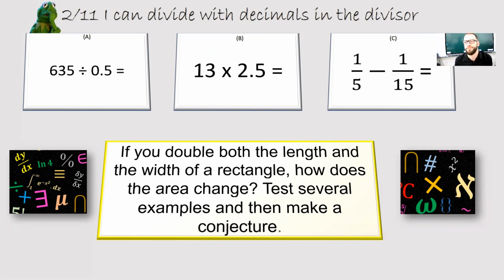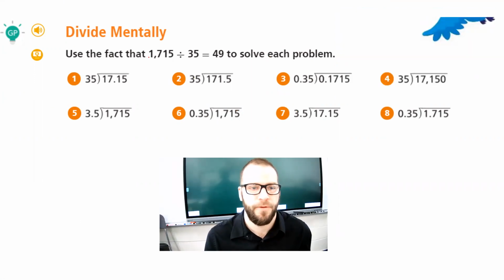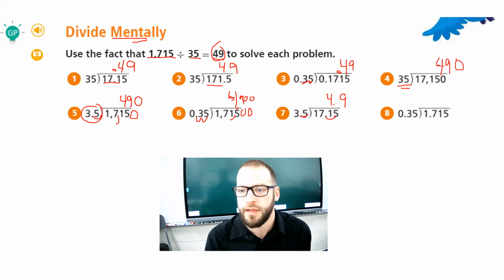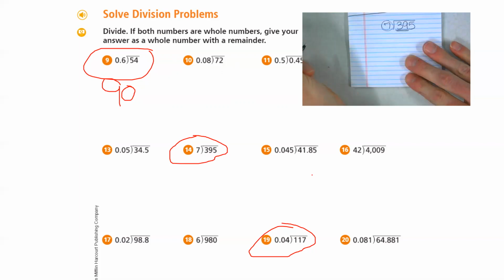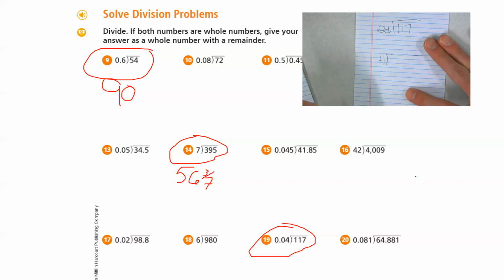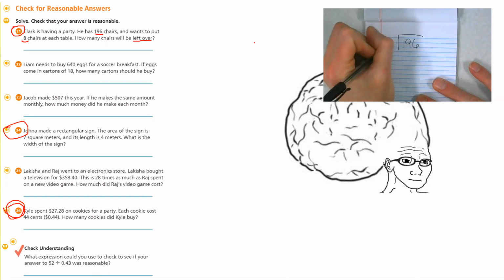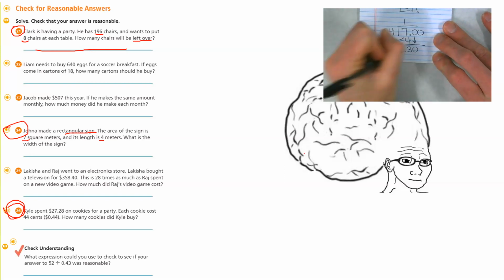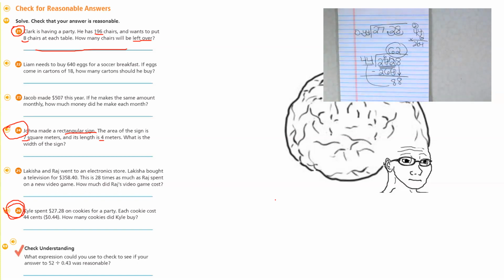Thursday Math (2/11)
Unit 5 Lesson 9 (Page 223)